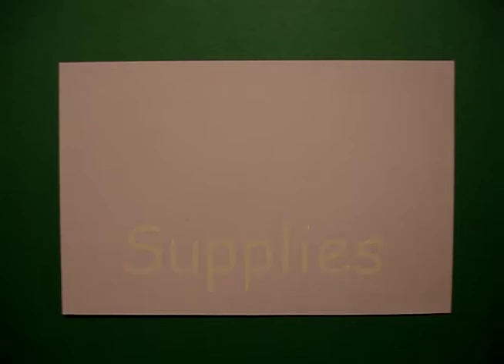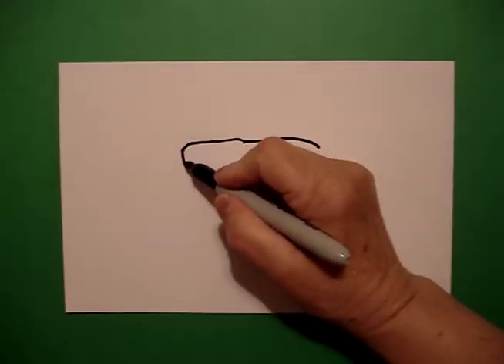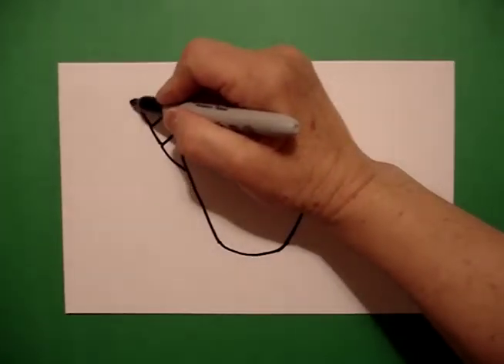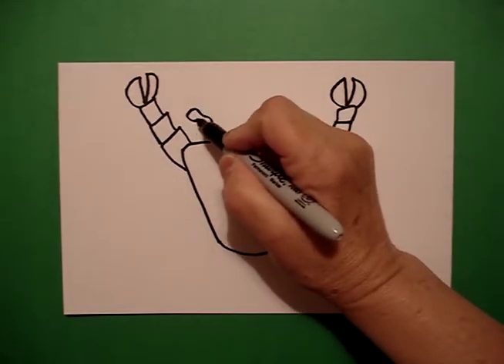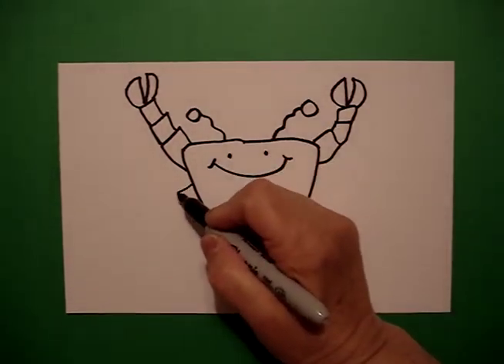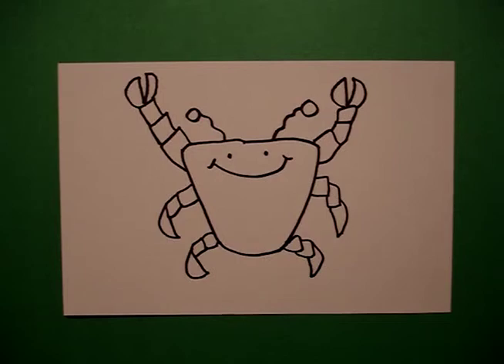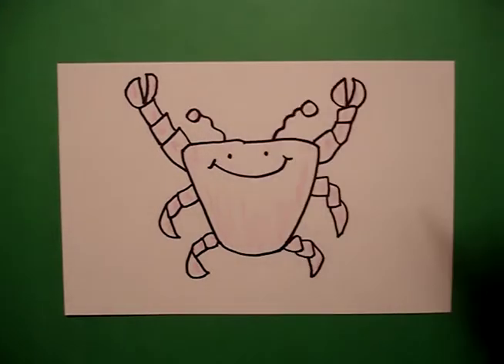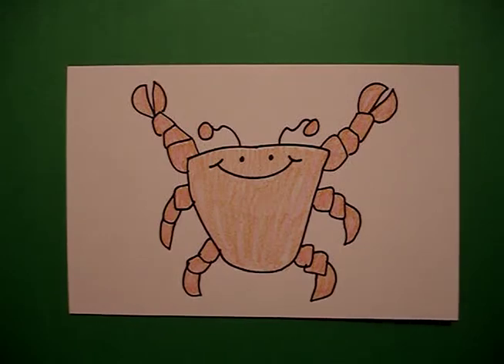Let's Draw a Crab!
Easy to follow directions, using right brain drawing techniques, on how to draw a crab.